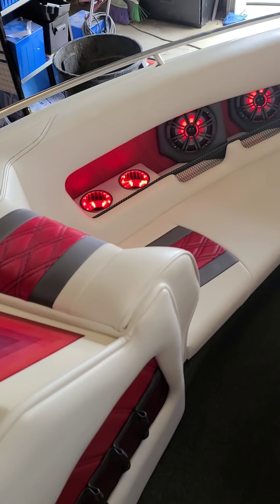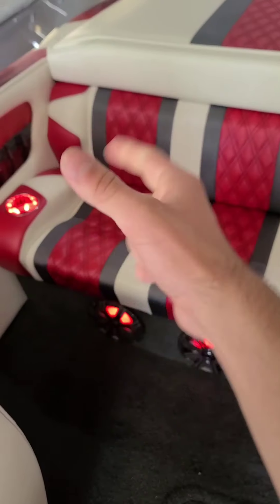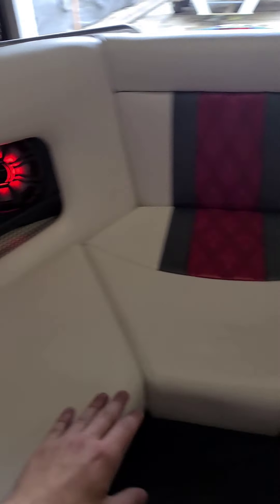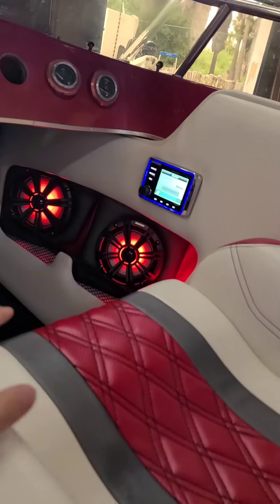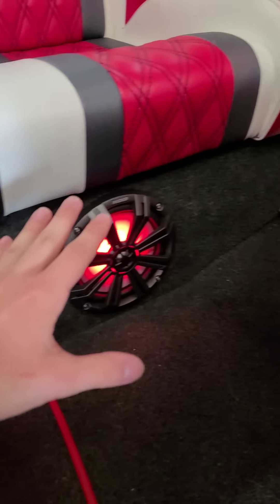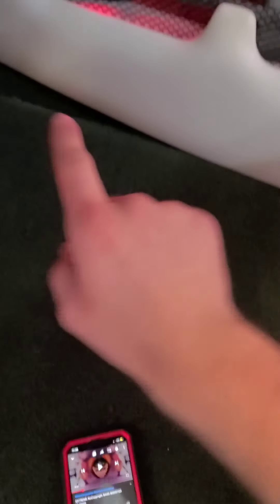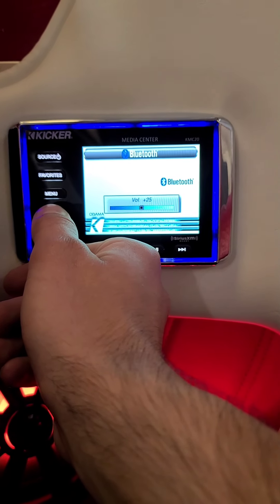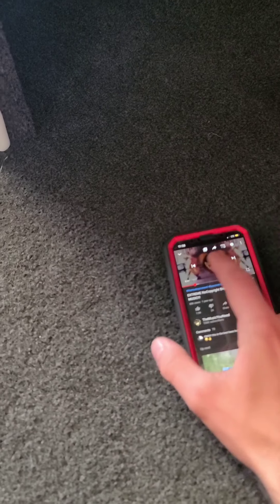CARRERA BOAT REVEAL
The Carrera final product. THIS THING IS SWEEEEET